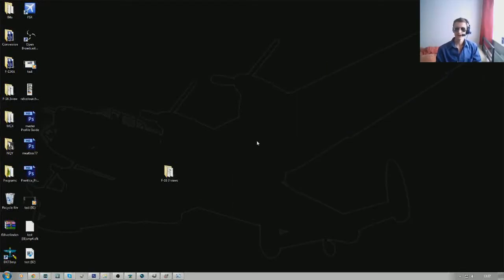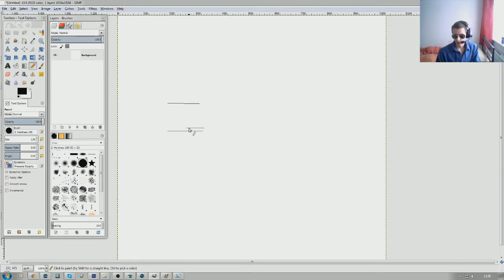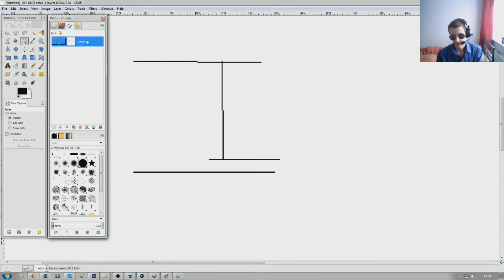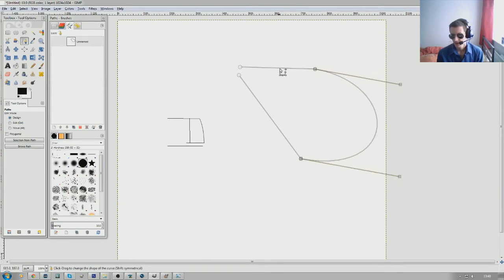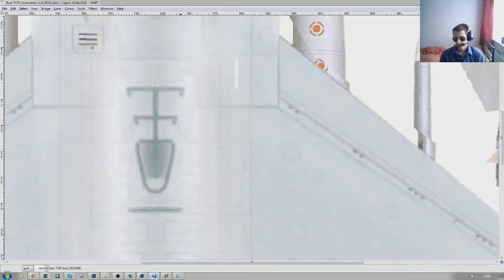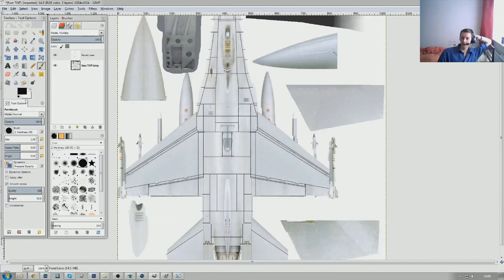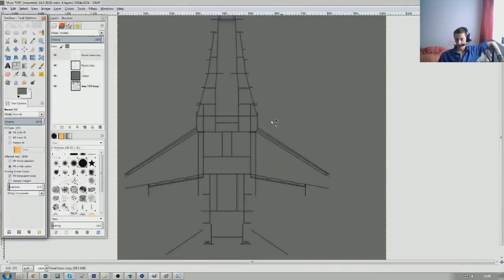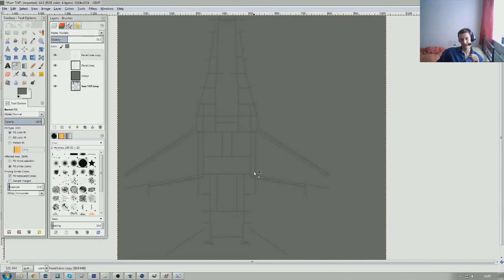S01E02- Dreaded Panel Lines!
NOTE: Create a new layer for everything at first, so Panel Lines on a new layer!